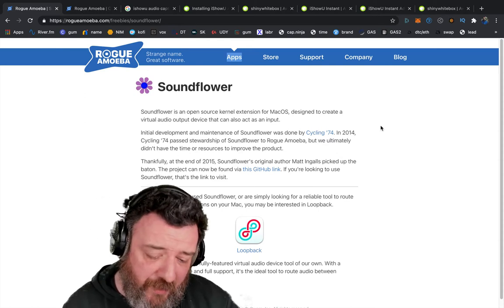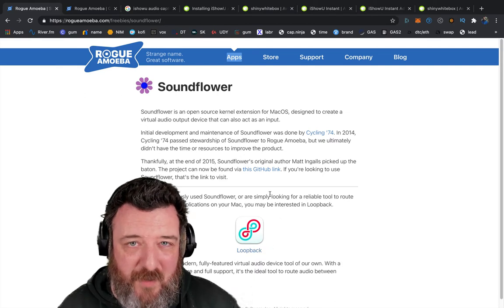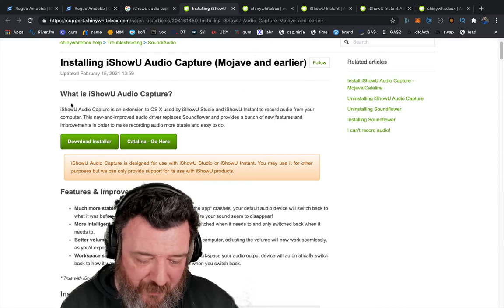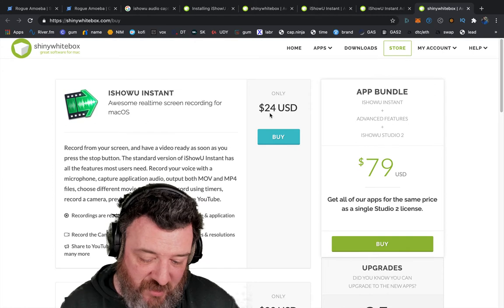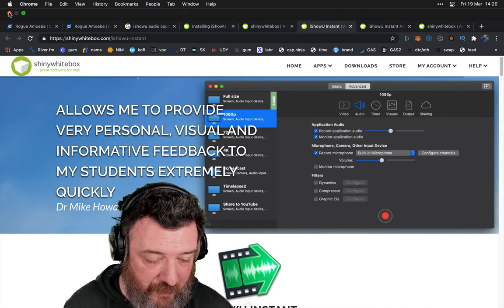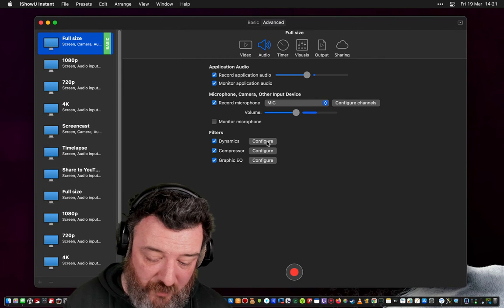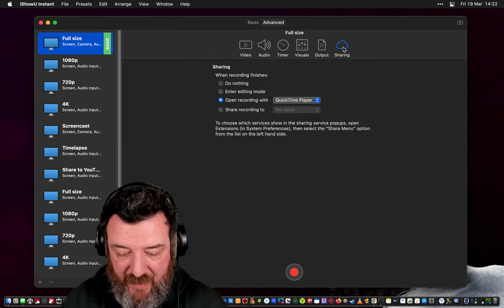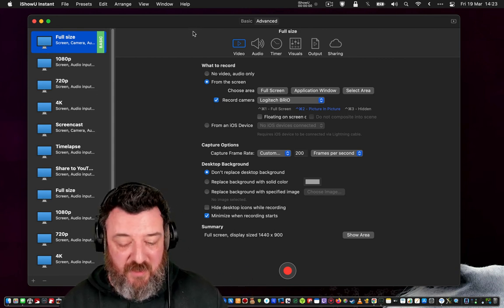capturing system wide audio | big sur, m1 mac | 2021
looking to capture system audio on your m1 mac, running big sur in 2021, looked at the option, seen people talking about soundflower, ishowu capture, loopback and lots of other names you’ve never heard of before? — that’s ok, i’ve been there.

recently i managed to buy a new mac (for mobile editing) with an m1 processor running the latest mac os called big sur.  it’s still as buggy as all the other mac software but with the new chipset it’s certainly got some extra poke and feels a bit more stable when doing heavy tasks.

the reason for this video is two-fold.. .

1. get system wide audio capture working on your big sur, m1 powered mac
2. get a decent piece of apple silicon ready screen capture software for $24

anyway, let’s get into this.

if you buy this software it automatically installs the latest audio capture virtual driver which is called SWB (shiny white box) audio capture, basically the ishowu capture utility but for the latest and greatest operating system properly — the old way of capturing from core audio kept changing through the last batch of mac operating systems and so this way works best.

The software is great and i think it’s worth the addition in-app purchase of another $15 for the advanced add-ons that allow IOS capture, multi channel audio tweaking and other bits and pieces.

I realise this is not as good as “free” but i’ve found when it comes to virtual audio drivers, free and open source often means not always STABLE and updated when your operating system updates! — best to go with a tool, from the guys who ended up building their own own virtual driver, when they update the software, they will update their driver too.

Once you have the software and audio driver installed you’ll be able to use that in Zoom, Google Meet, Microsoft Teams and OBS.

I’ve also got a course on OBS for the newbie if you are interested.

KIT/GEAR

WANNA GET MONTHLY FREE STUFFS?

ELSEWHERE

💸 MAKING MONEY

Humble Me Along is a one man person effort right now. I’ve been on YouTube for a very very long time.  I’ve been trying to get over 1000 sub for well over a decade (although to be fair only really started to get into it full time since 2018)